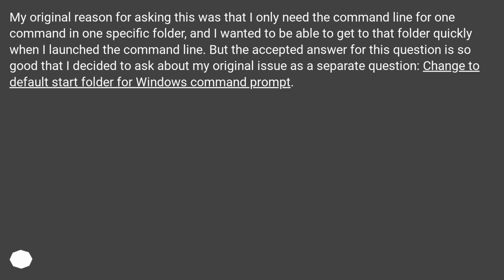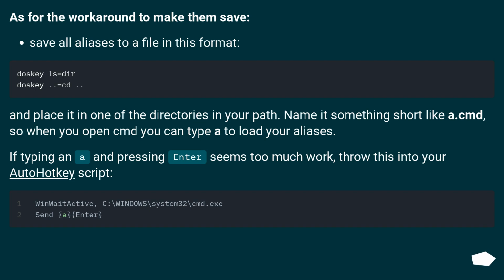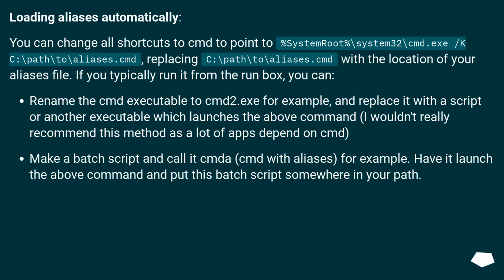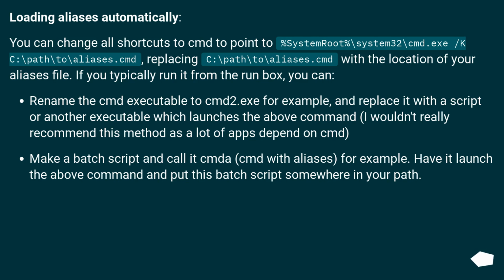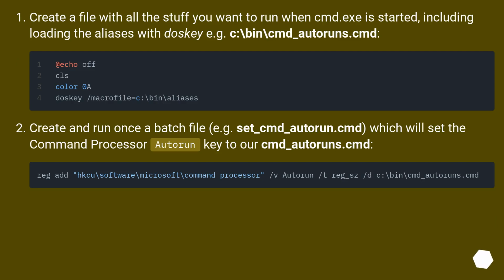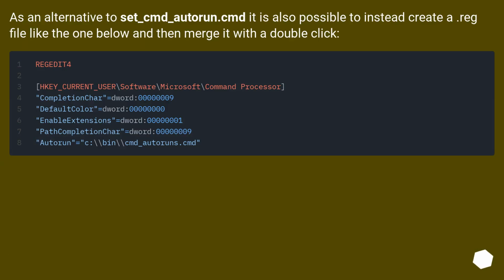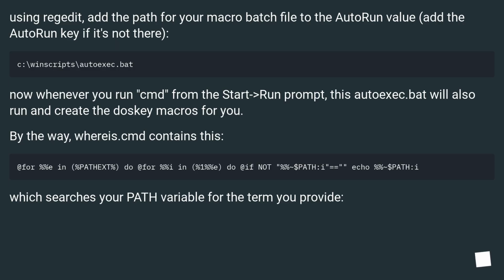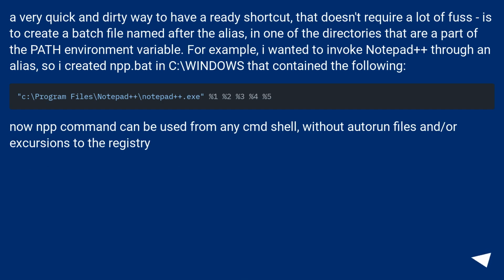Create an alias in Windows XP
Chapters
00:00 Question
01:02 Accepted answer (Score 85)
03:12 Answer 2 (Score 40)
04:42 Answer 3 (Score 5)
05:50 Answer 4 (Score 2)
06:30 Thank you